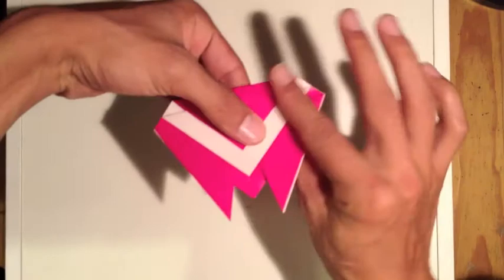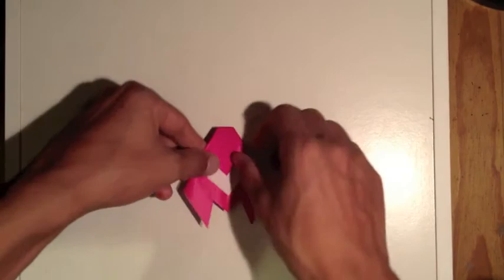Origami Cicada - how to make origami cicada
In this video I will make an origami cicada!